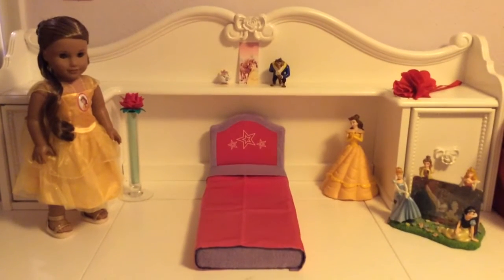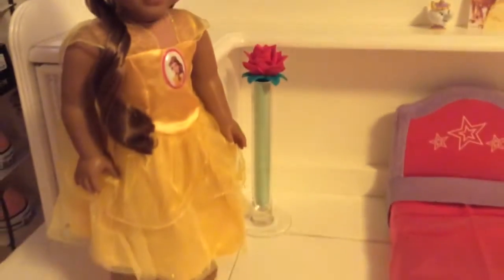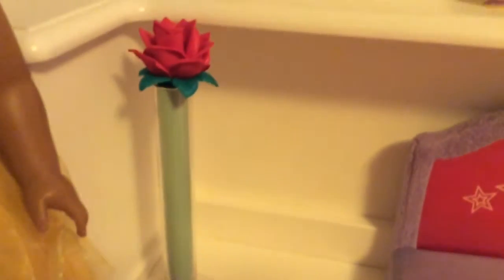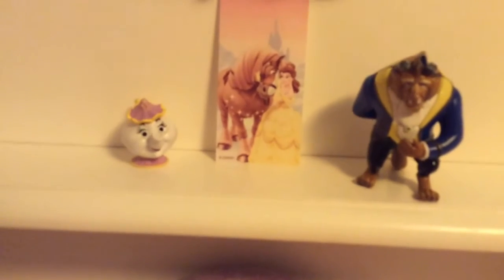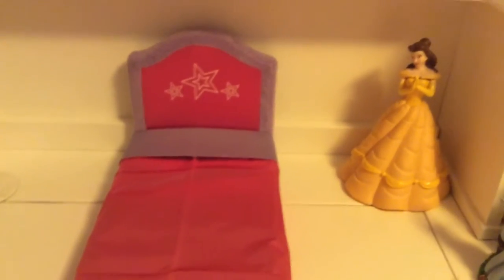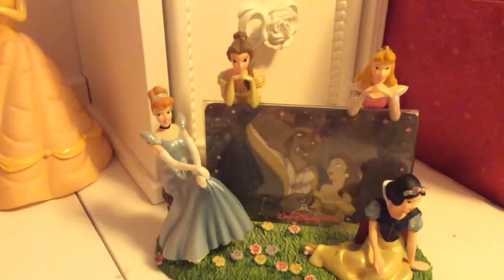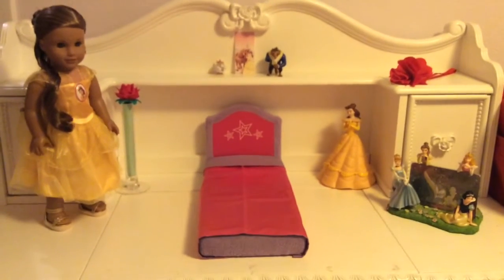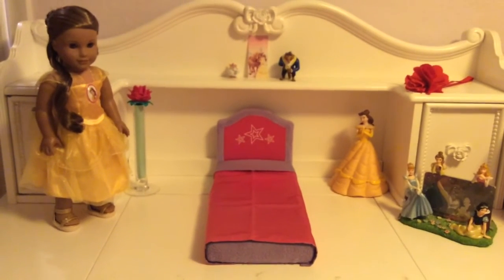🌹Beauty and the Beast Bedroom ~ American Girl Doll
The new Beauty and the Beast movie is coming out on March 17!
Here is a doll sized bedroom themed Beauty and the Beast🙂
Give this video a big thumbs up if your excited to see the movie.